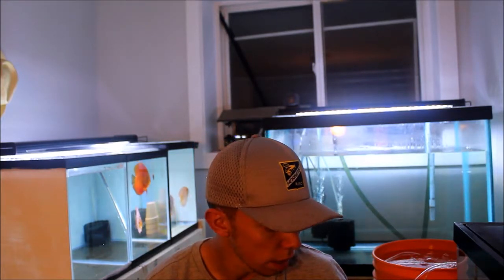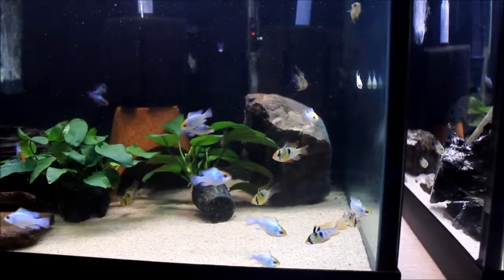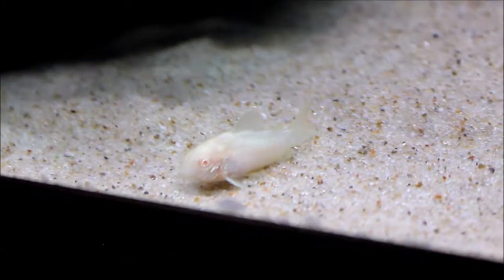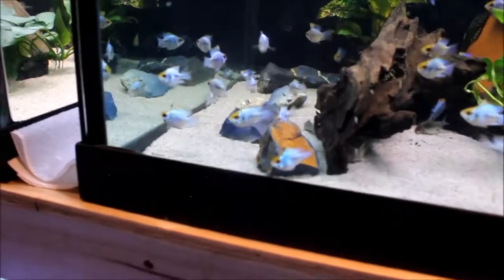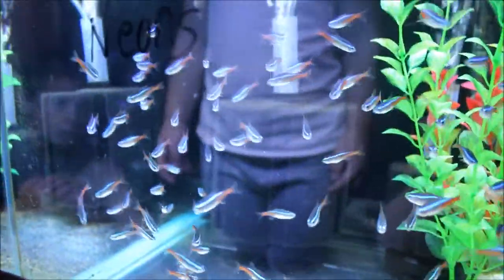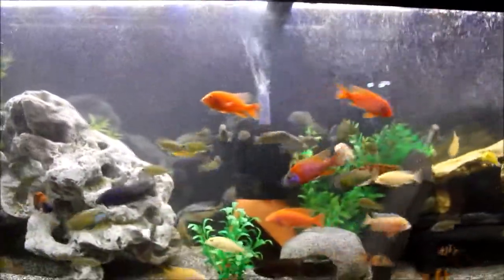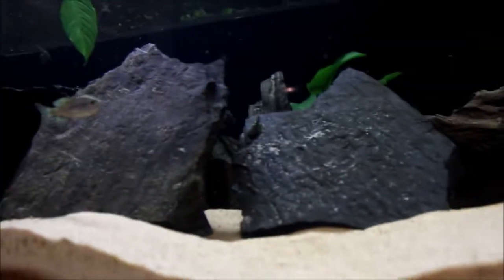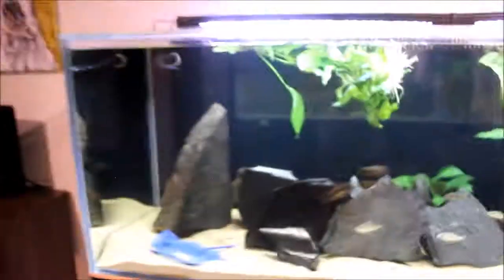LOCAL BREEDER FISH ROOM TOUR!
In this video Ill take you guys on a short walk through of my local breeder/importer's fish room and show tank!

If you would like to get in touch with R&L AQUARIUMS you can do so by Email or FaceBook